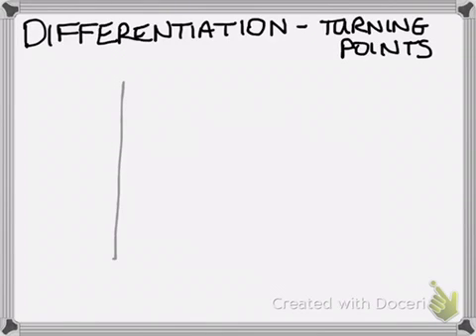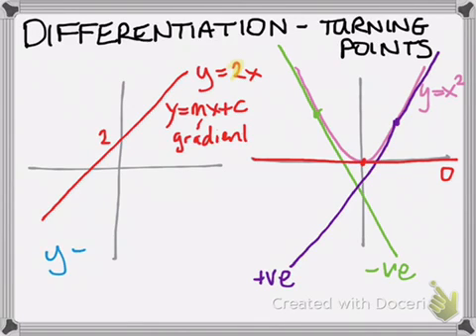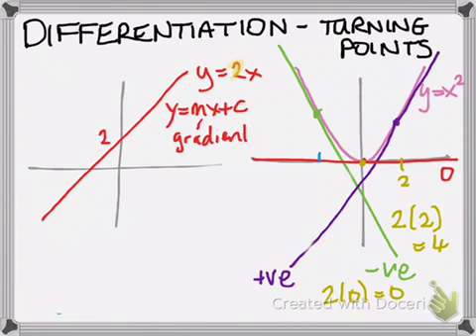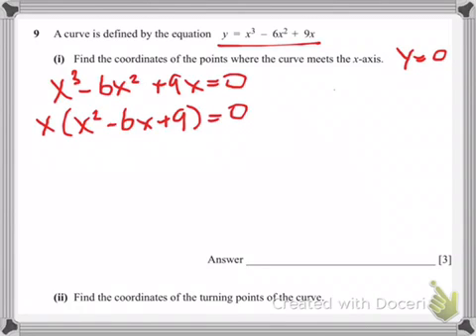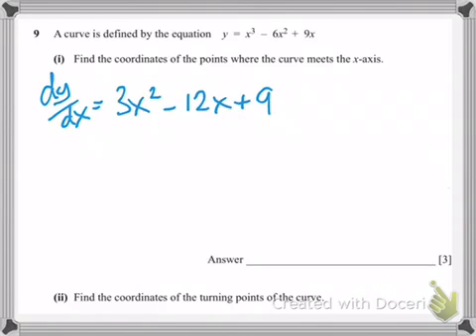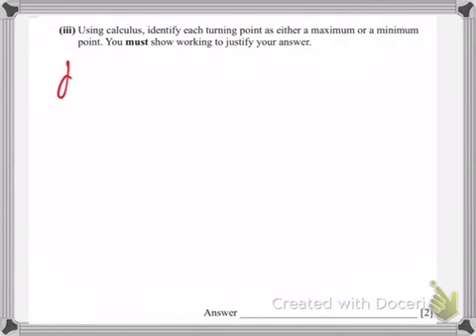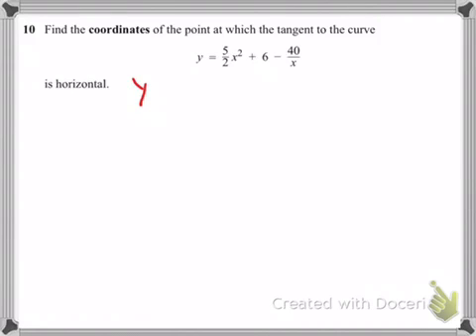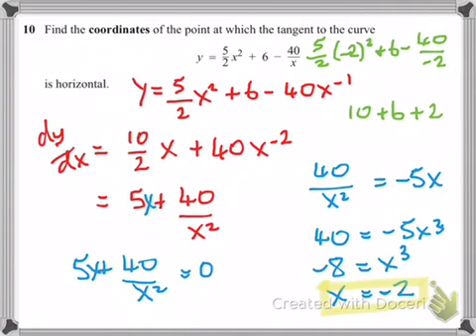Differentiation - Turning Points (Part 1)